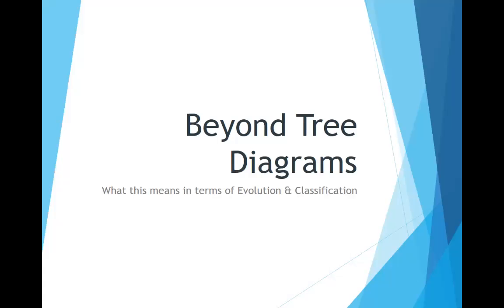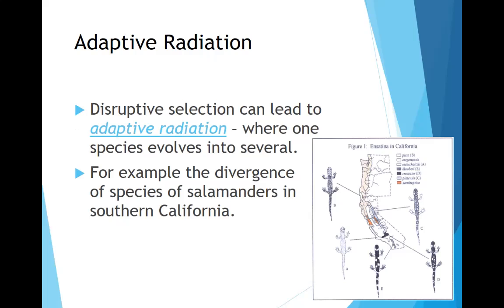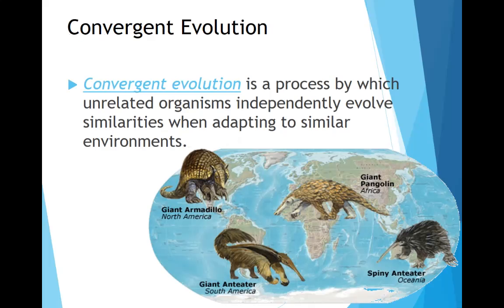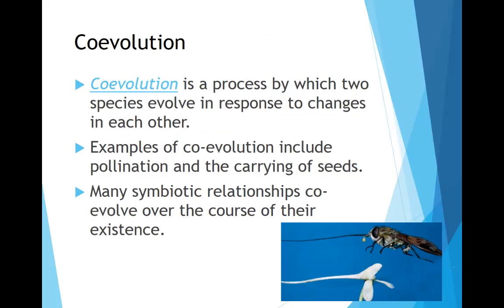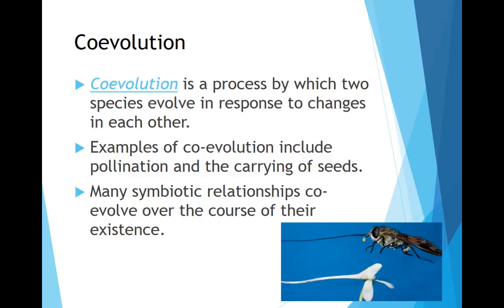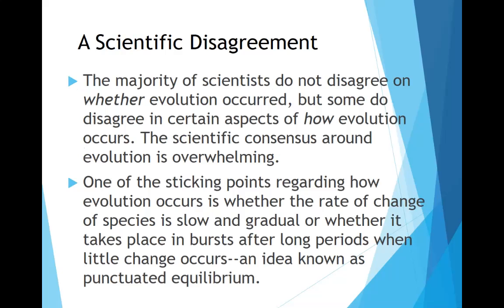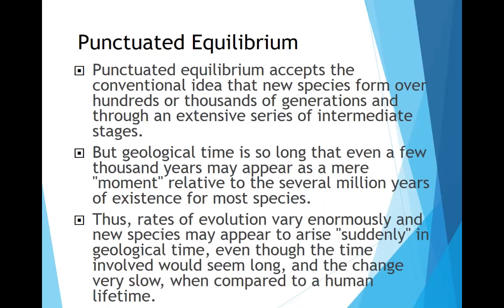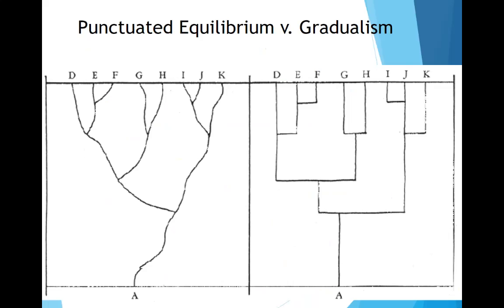Beyond Tree Diagrams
This video is a companion to the Tree Diagrams video from University of Utah, Genetics.  We talk about convergent evolution, coevolution, and look at punctuated equilibrium and gradualism.